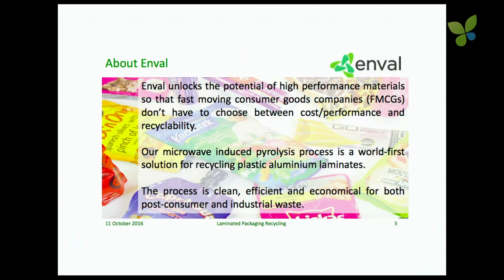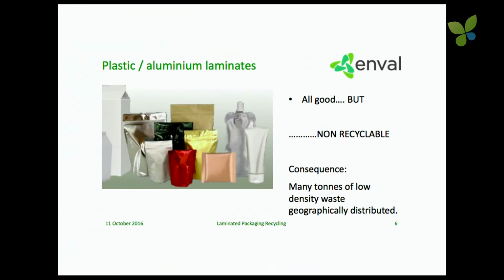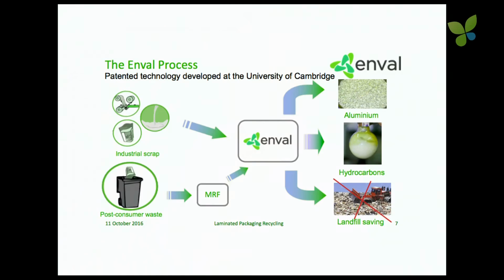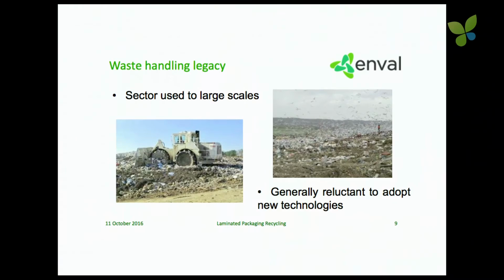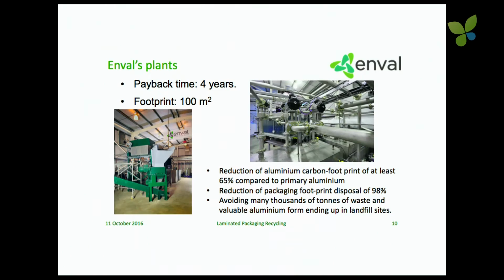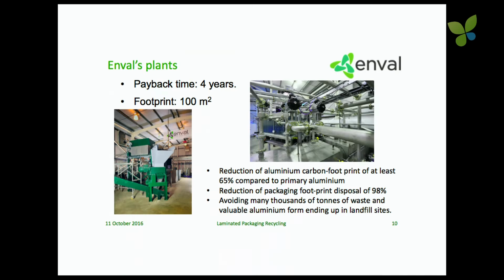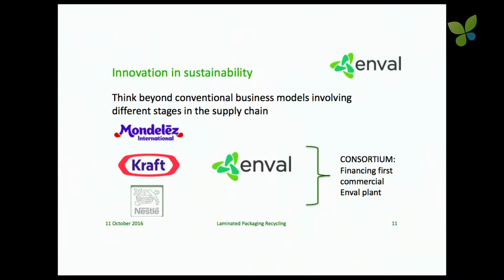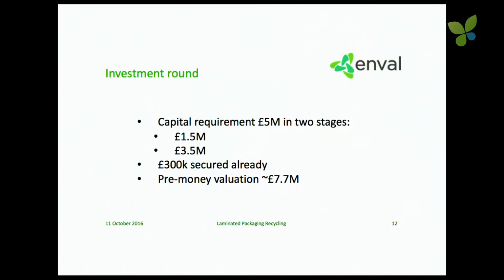ECO16 London: Carlos Ludlow-Palafox Enval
Carlos Ludlow-Palafox pitches Enval at ECO16 London. Enval recycles aluminium from plastic aluminium laminates with the help of microwave induced pyrolysis. Enval's patented technology was developed at the University of Cambridge. This is clearly an exciting recycling and circular economy startup and investment opportunity. Enval is currently fundraising €5M.